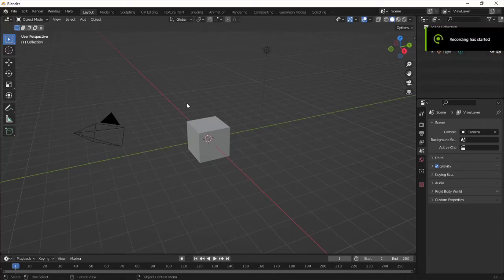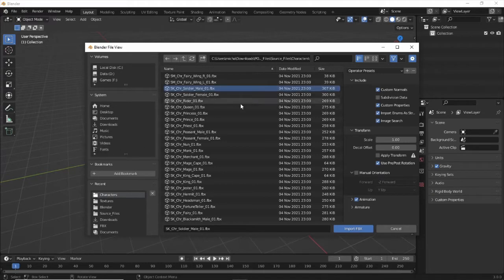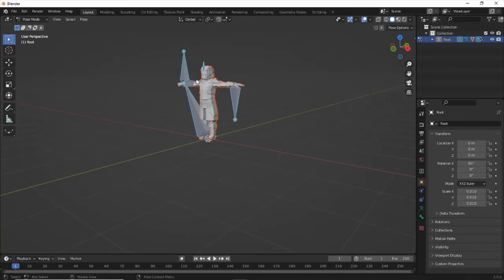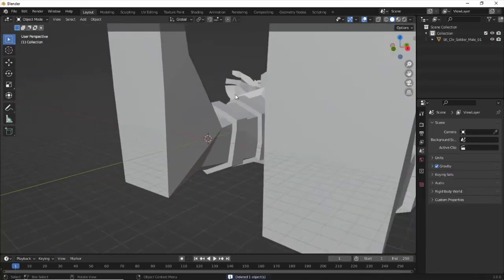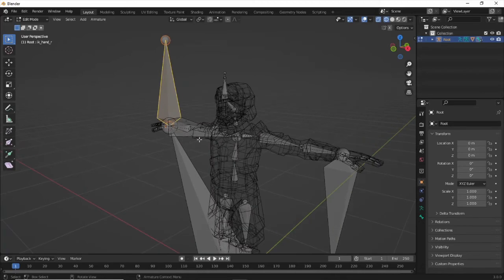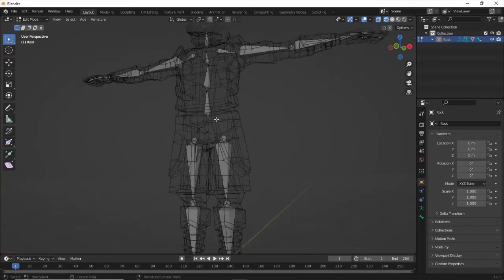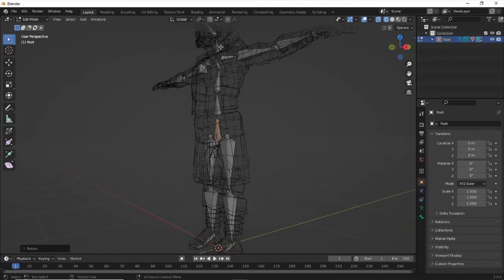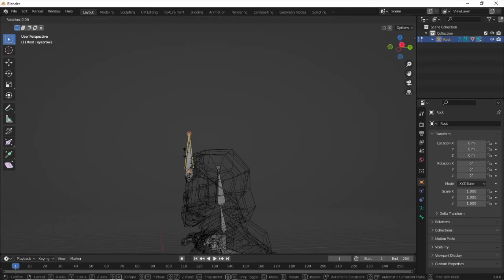How to Import Synty Characters to Blender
Short video showing you how to import your synty FBX character file into blender and then how to clean up the bones.